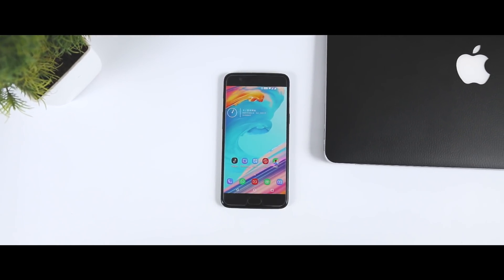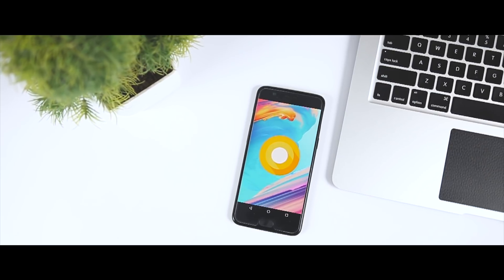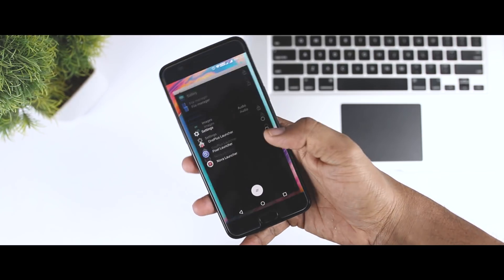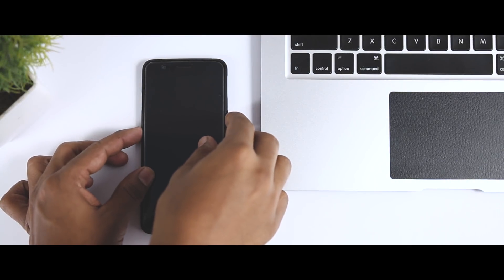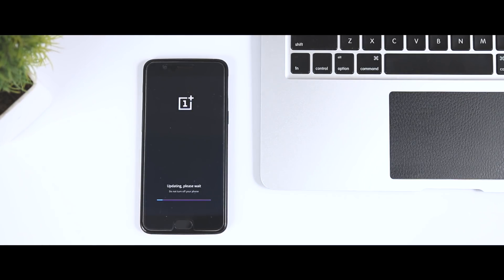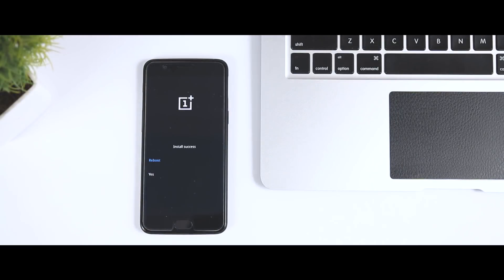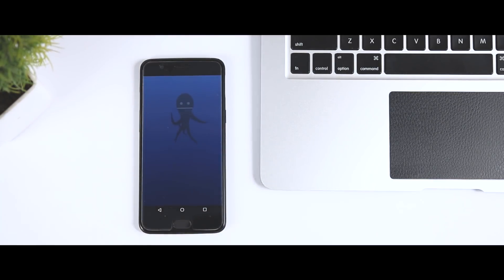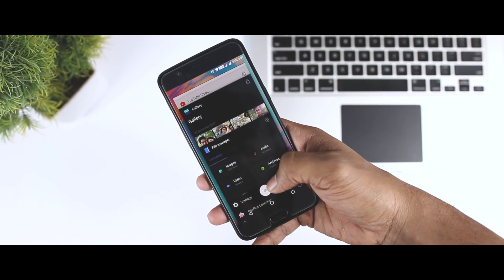Official Android Oreo 8.0 For OnePlus 5/5t - How to Install Without Any Data Loss?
Android Oreo 8.0 For OnePlus 5, Android Oreo 8.0 For OnePlus 5t

In this video i have used Oneplus 5 but the steps are almost similar if you have oneplus 5t and want to update it to latest Android 8.0 beta Rom.